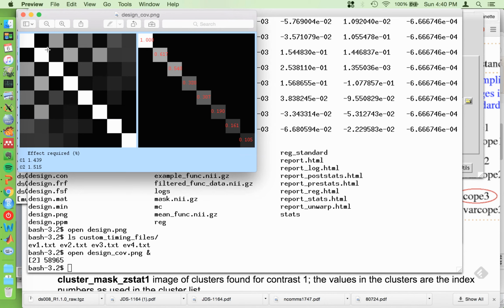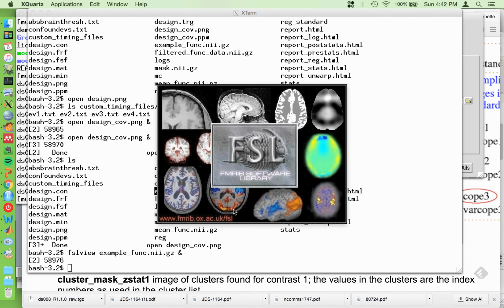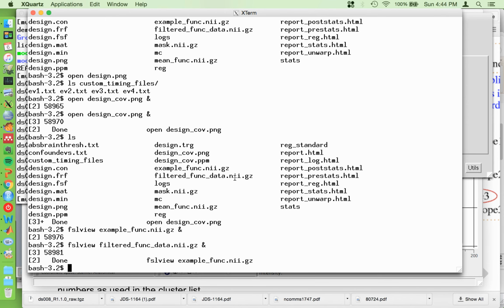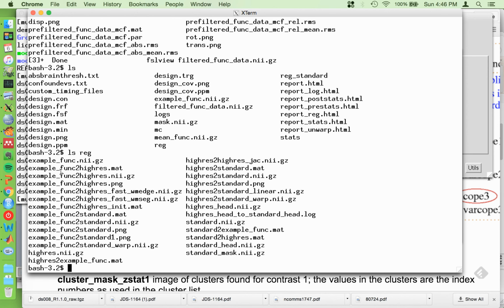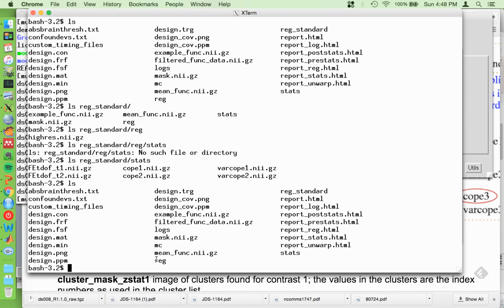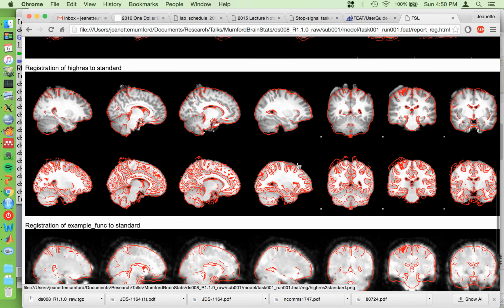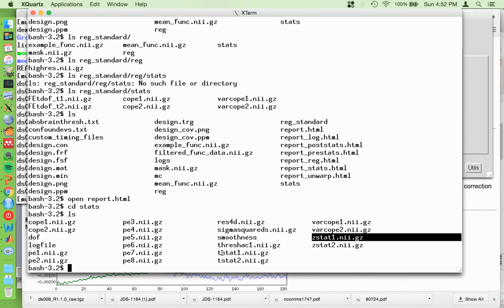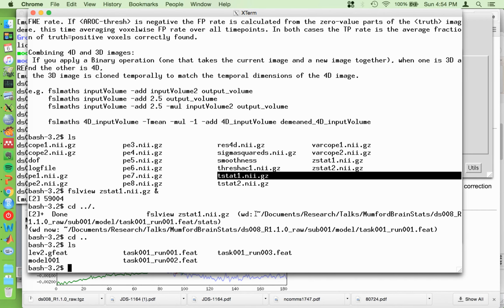A tour of the Feat directory files